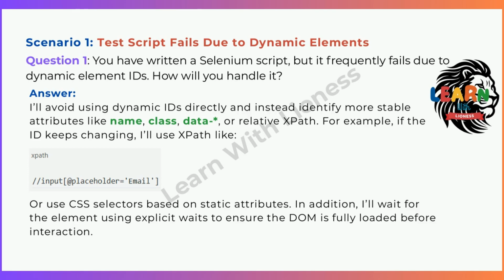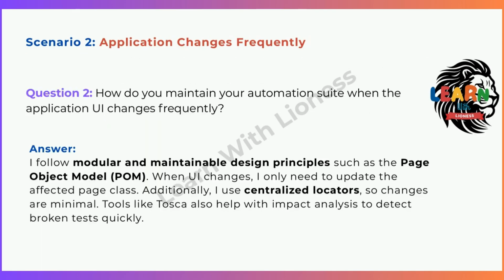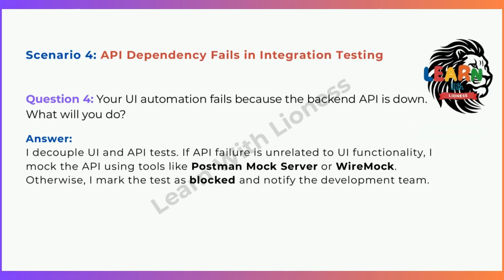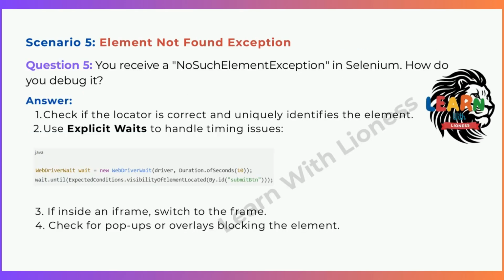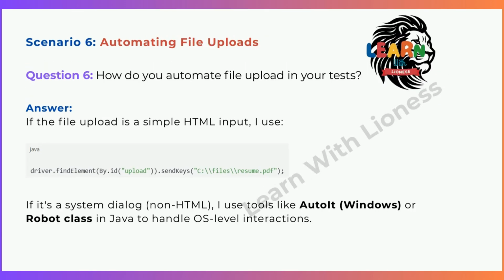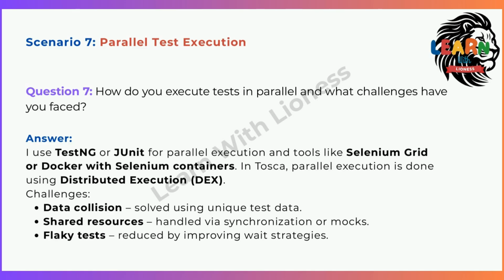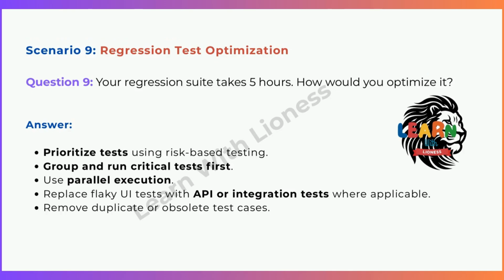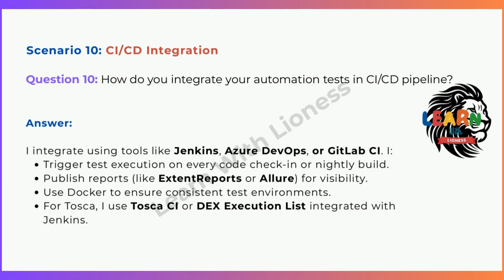🎯 Real-Time Scenario-Based QA Automation Testing Interview Questions And Answers #01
Welcome to Part 1 of our exclusive interview prep series tailored for QA professionals! This playlist dives deep into real-time scenarios, focusing on automation testing challenges you’ll face on the job and in interviews. Perfect for 3+ years experienced testers, this series covers:

✅ Real project-based questions
✅ Practical explanations with examples
✅ Tips to crack tough QA interviews
✅ Tools like TOSCA, Selenium, API Testing & more

🚀 Whether you're switching to automation or aiming for your dream QA job, this series is your step-by-step guide to success!